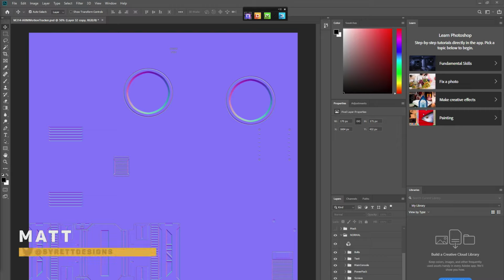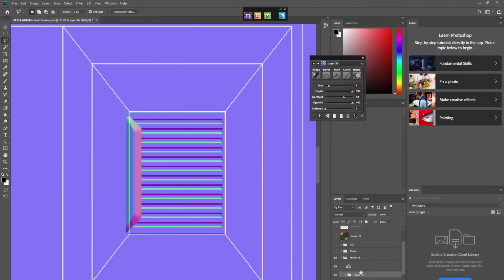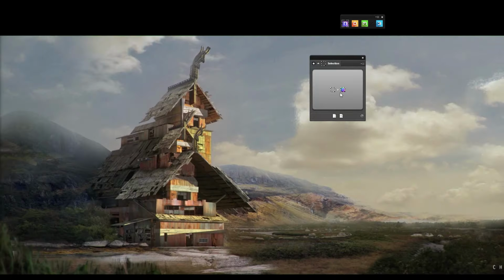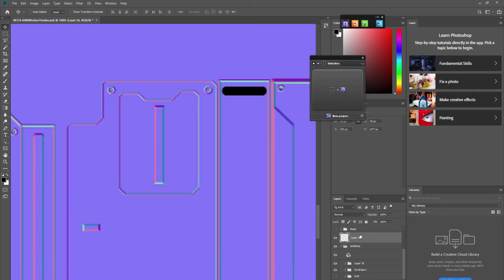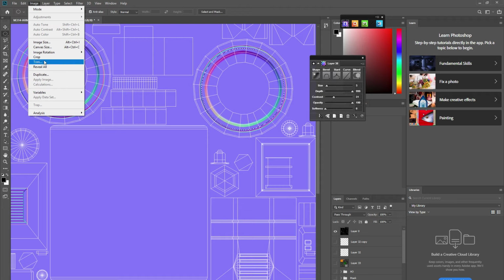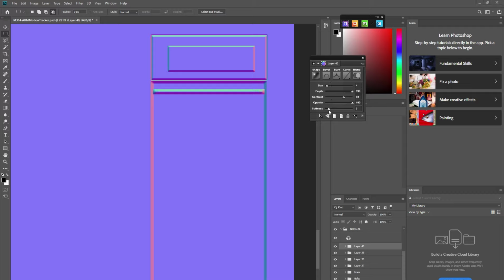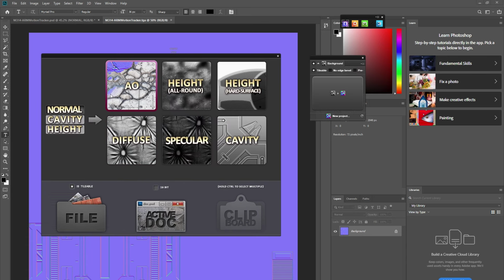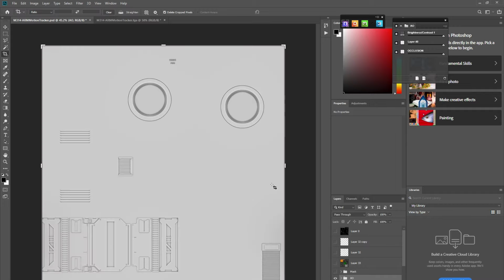Prop Design and Build Part 6 (Quixel Suite)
This is Matt from Table Flip Games and in this series, we will look at designing a prop for a character using Maya, Xnormals, Substance Painter and rendering using Marmoset.

During this video, I show you how I created the detail in the normal map using Quixel Suite.